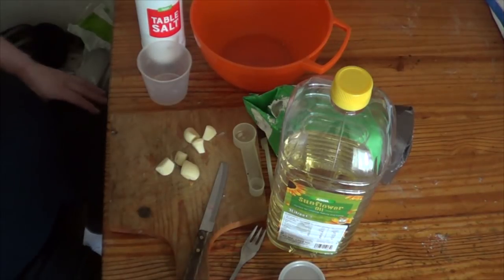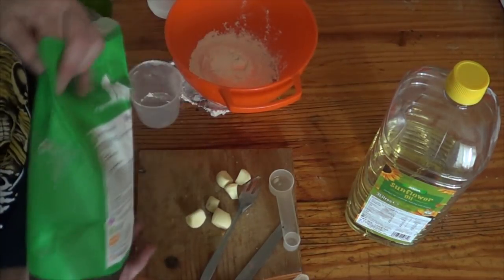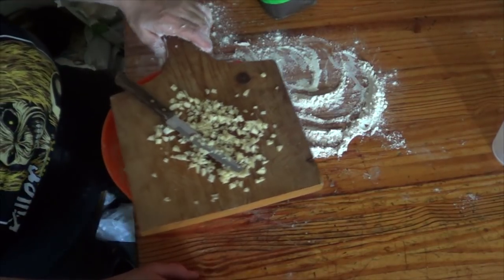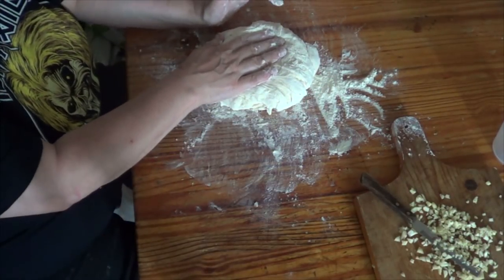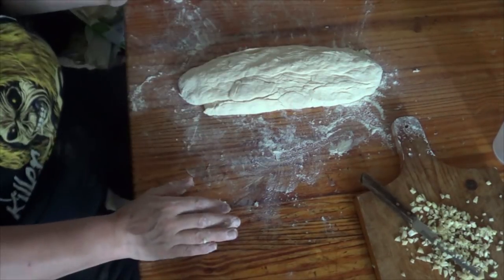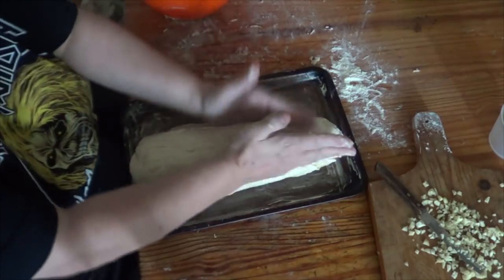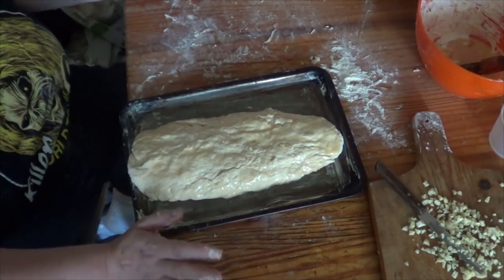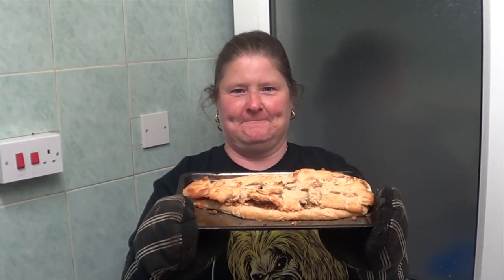Garlic Bread My Way